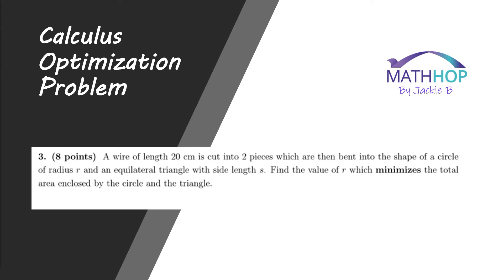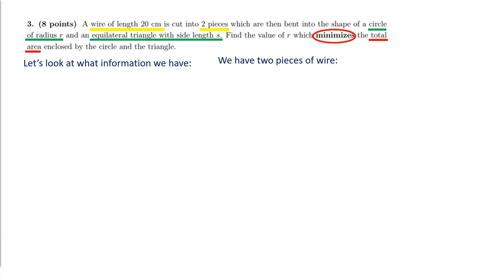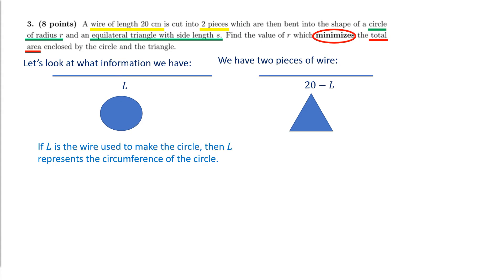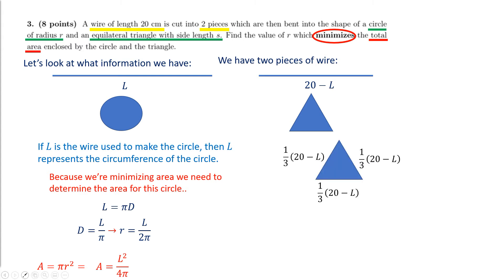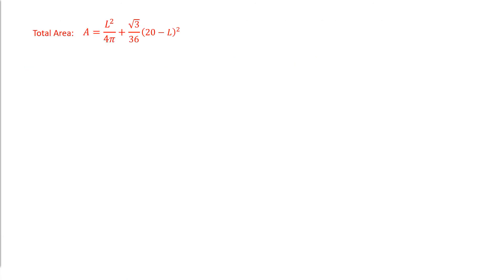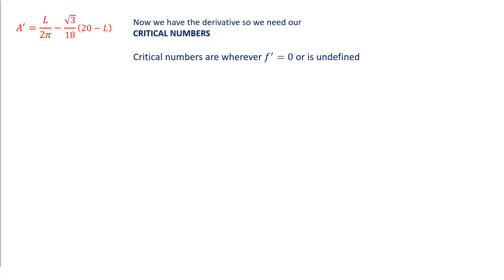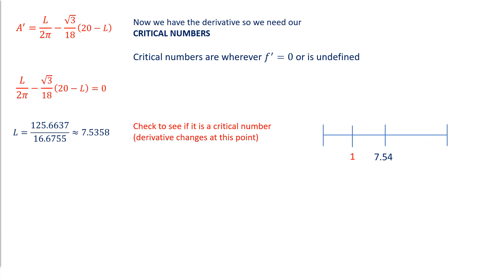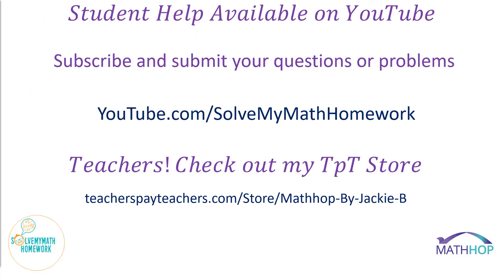Calculus Optimization Problem: Minimize Area Created when Cut Wire Creates Two Shapes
This time with sound! In this video I solve a pretty unique calculus optimization problem requested by a subscriber. The problem reads: A wire of length 20 cm is cut into 2 pieces which are then bent into the shape of a circle of radius r and equilateral triangle with side length s. Find the value of r which minimizes the total area enclosed by the circle and the triangle. Keep those questions coming in and if this is your request, I hope you find it helpful!
Math Teachers! Check out my Teachers Pay Teachers store for more Engaging Math Activities your students will LOVE